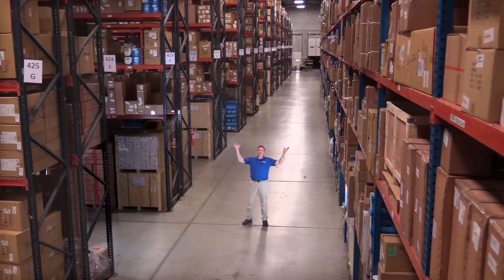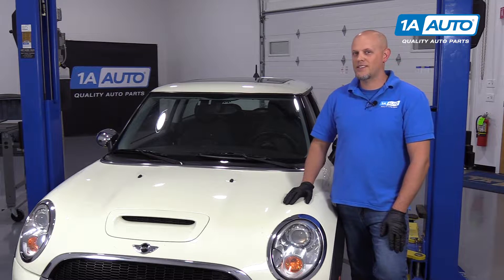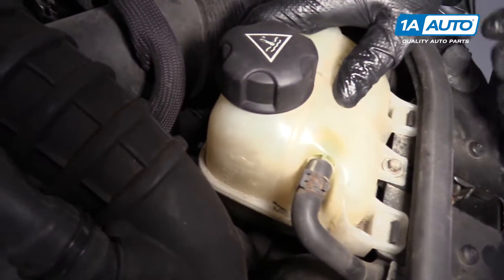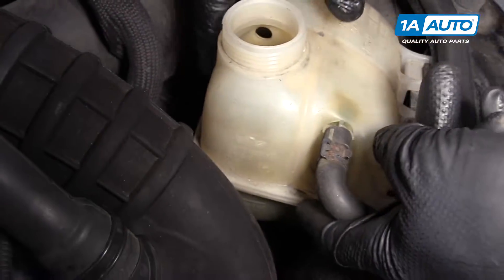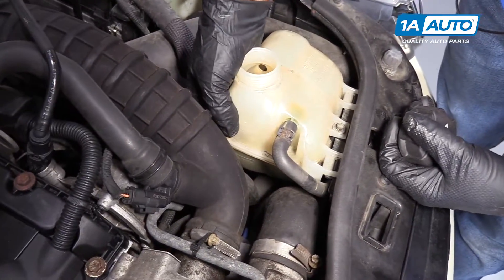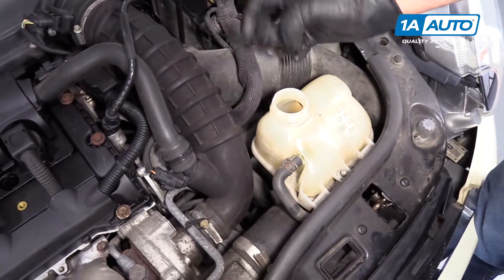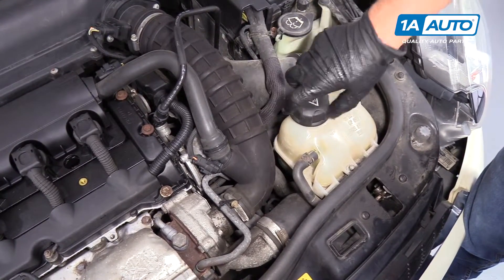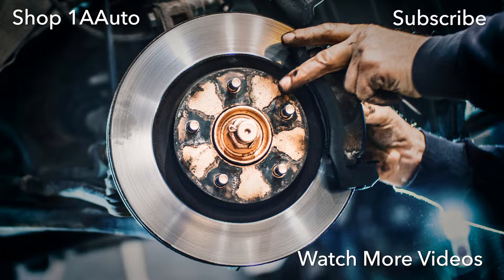How to Check Engine Coolant 07-13 Mini Cooper S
In the video, 1A Auto shows how to check and refill the engine coolant. The video is applicable to 07 Mini Cooper S

This process should be similar on the following vehicles:
2007 Mini Cooper
2008 Mini Cooper
2009 Mini Cooper
2010 Mini Cooper
2011 Mini Cooper
2012 Mini Cooper
2013 Mini Cooper

🔧 List of tools used:
• Anti-Freeze